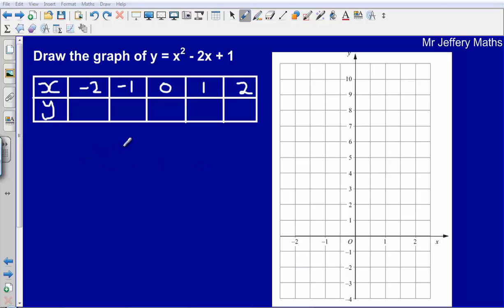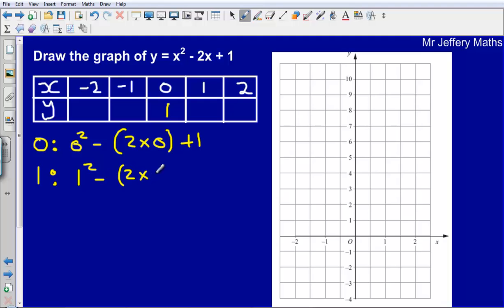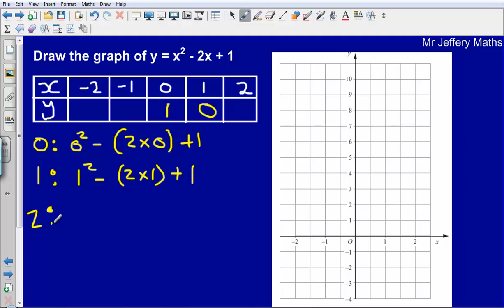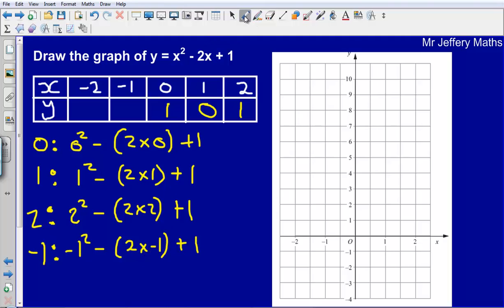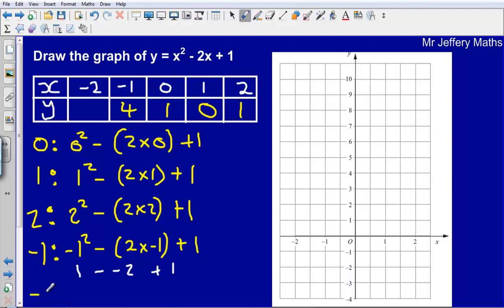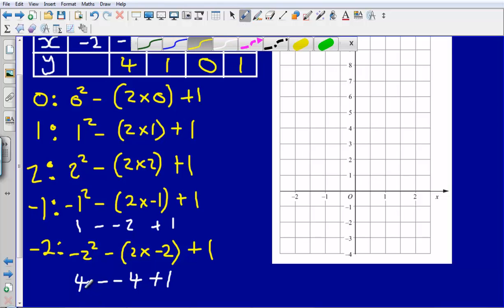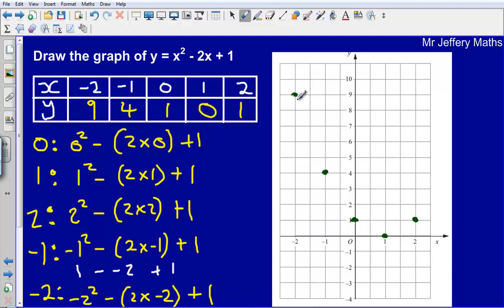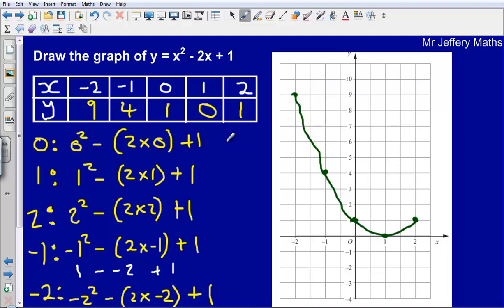Drawing quadratic graphs 2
An example of drawing a quadratic graph